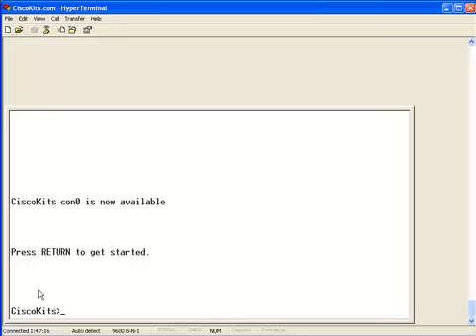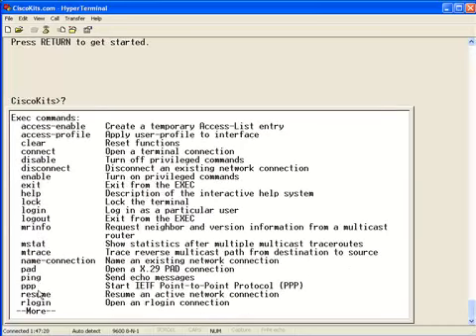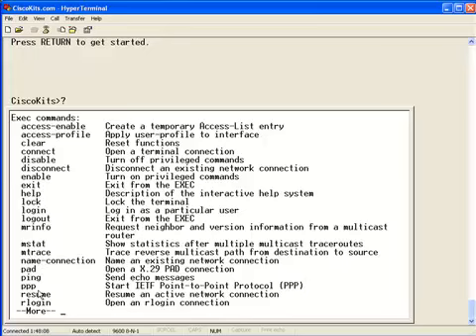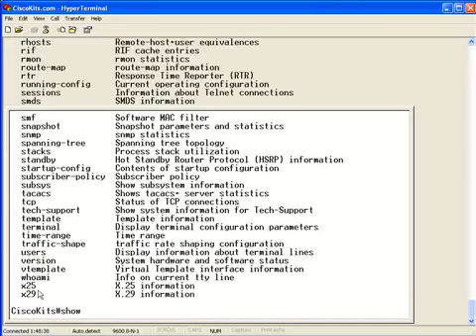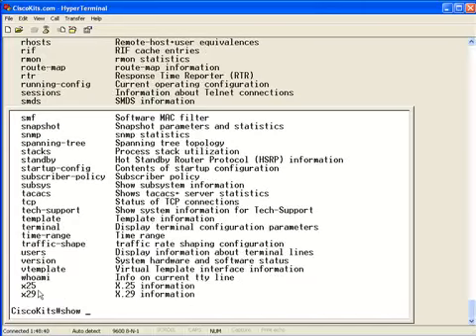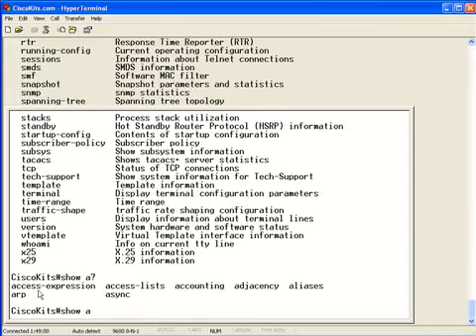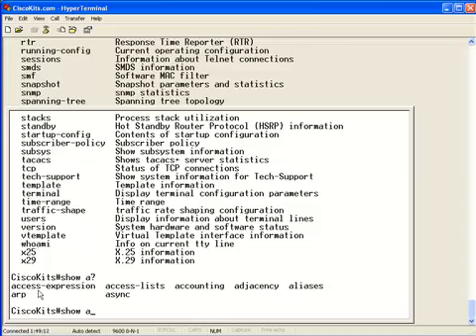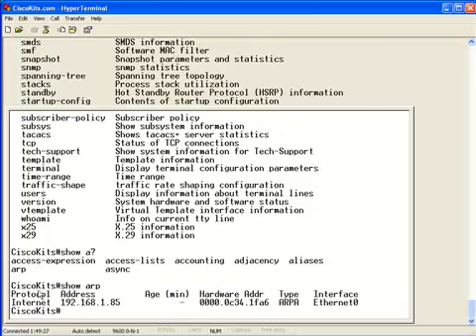CCNA Skill: Using the Help Command in the Cisco IOS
CCNA video covering how to use the Help command in the Cisco IOS on your Cisco Router or Cisco Switch.